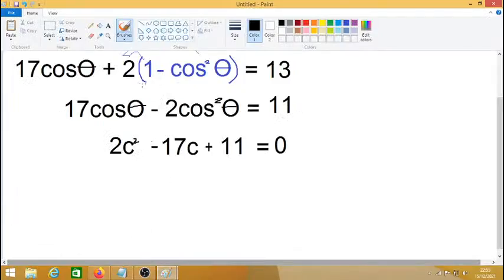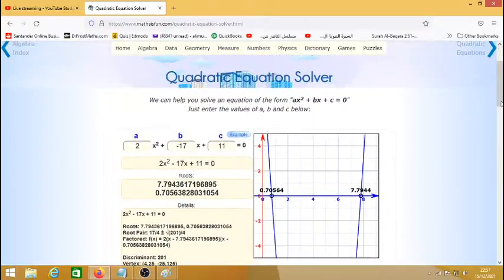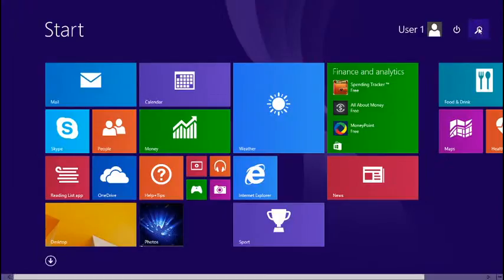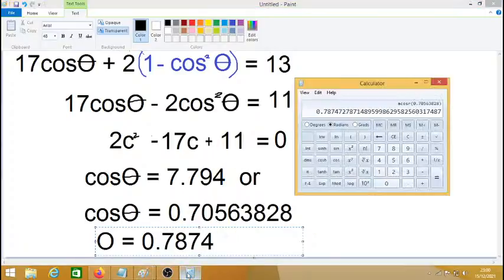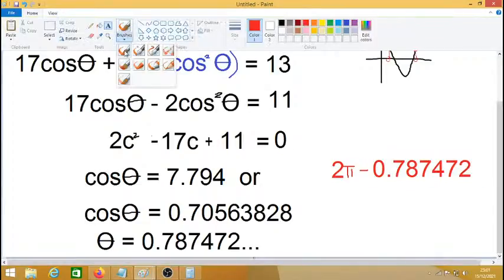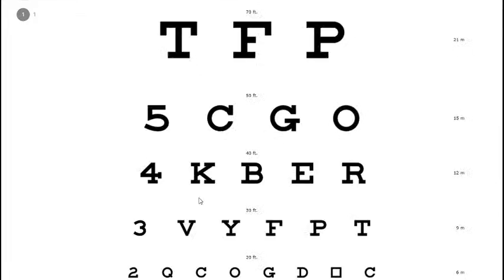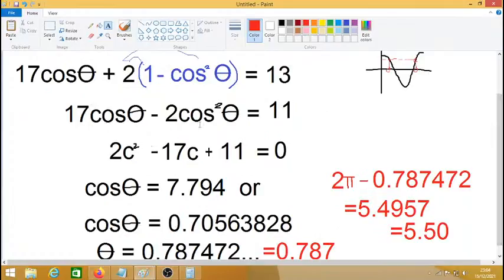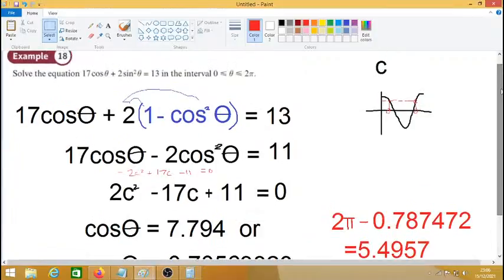A-Level Maths Year 2 Live Lesson 061 - Trig Eqns B